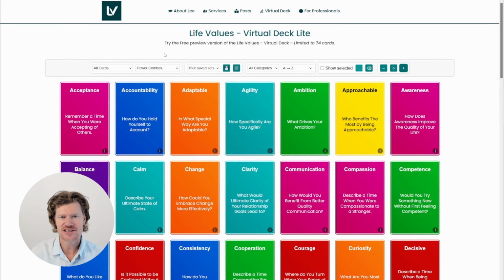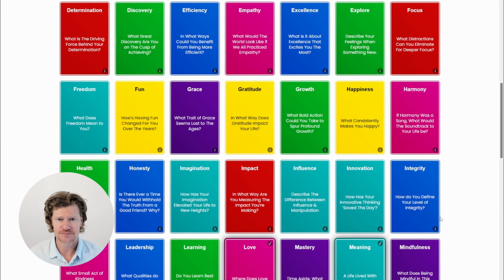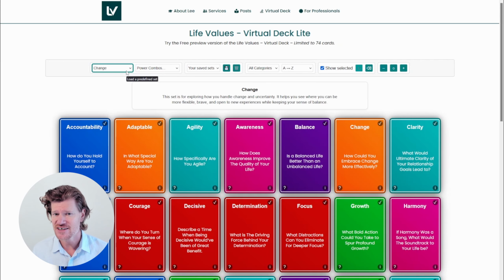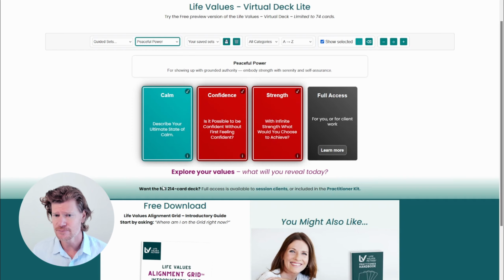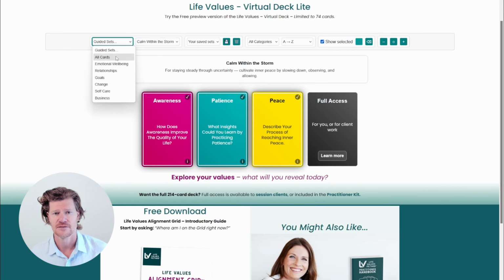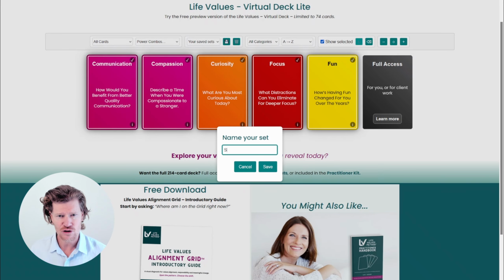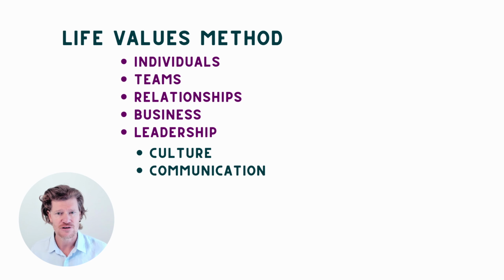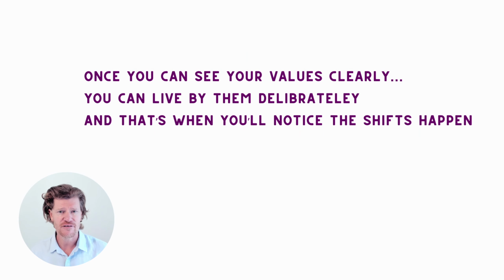Life Values Virtual Deck – Guided Tour for Coaches, Counsellors & Practitioners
The Life Values Virtual Deck is an interactive tool designed to help coaches, counsellors, therapists, and helping professionals bring values work to life in sessions.

In this guided tour, Lee Ashby (creator of the Life Values Method™) walks you through how the Virtual Deck works and how it helps practitioners create clarity, focus, and meaningful conversations with clients.

Values can often feel abstract or difficult for clients to articulate. The Virtual Deck makes values visible, interactive, and practical, allowing clients to explore what matters most and build a clearer sense of identity, direction, and motivation.

In this video you’ll see:

• How the Life Values Virtual Deck works
• How to use values cards to spark deeper conversations with clients
• How predefined value sets help guide focused sessions
• How to build a client’s Top 10 core values
• How Power Combos create mindset shifts and help clients get unstuck
• Practical ways practitioners use the deck in coaching, therapy, and counselling sessions

The Virtual Deck is one of the core tools within the Life Values Method™, alongside the Life Values Alignment Grid™ and over 40 structured exercises designed to help clients gain clarity, strengthen identity, and take meaningful action.

The free version of the deck includes 74 Life Values Cards, while the full version inside the Practitioner Kit includes 214 values, curated sets, and an expanded library of Power Combos.

If you’re a coach, counsellor, therapist, or helping professional who works with clients experiencing confusion, indecision, or life transitions, values work can become a powerful foundation for meaningful change.